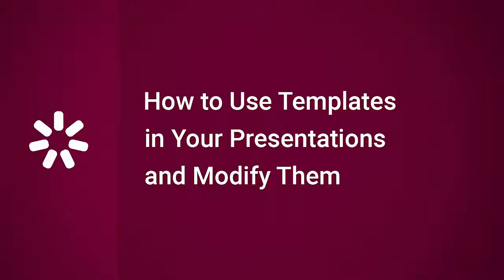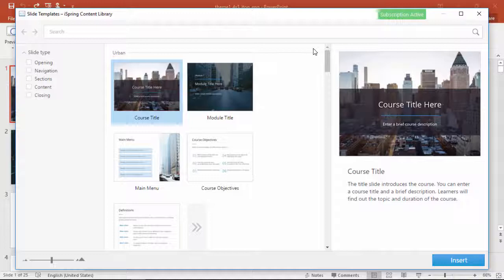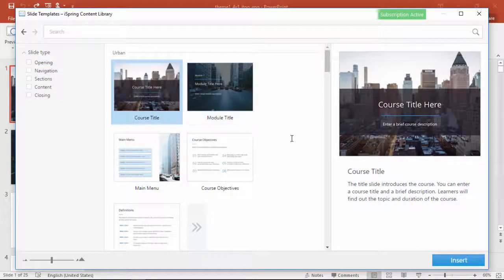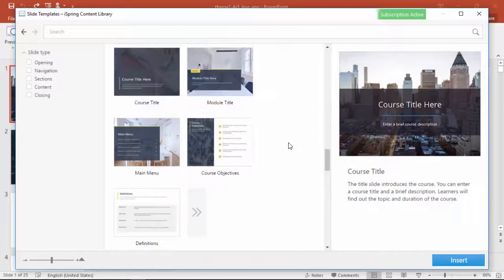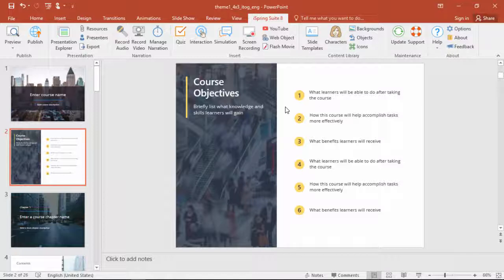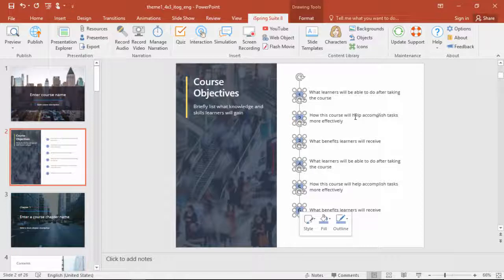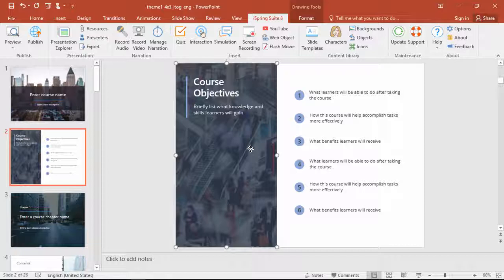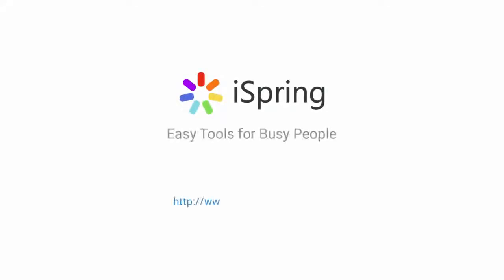How to Use Templates in Your Presentations and Modify Them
This tutorial shows you how to use and modify templates from the iSpring Content Library in your presntations.